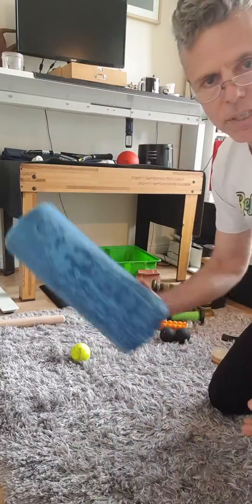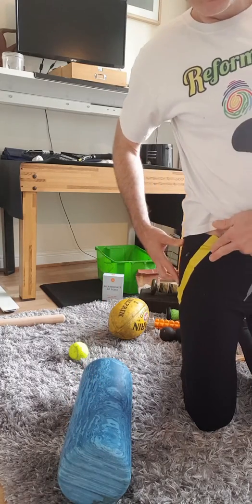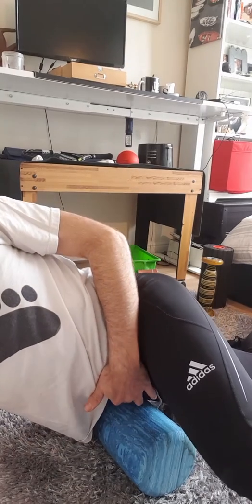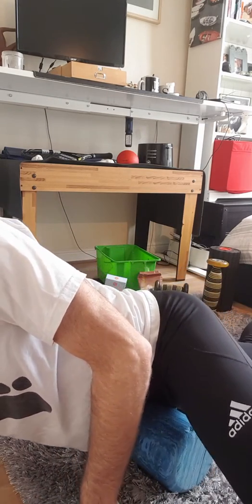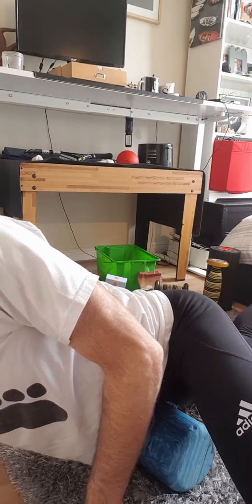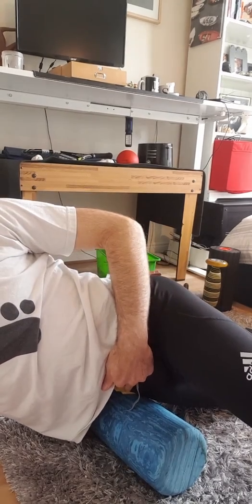Tensor Fascia Lata - Rolling the front of V in hip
Learn to roll out soreness and tension in front of hip